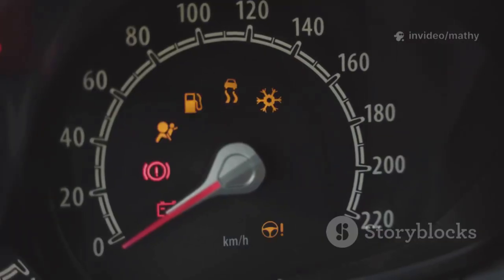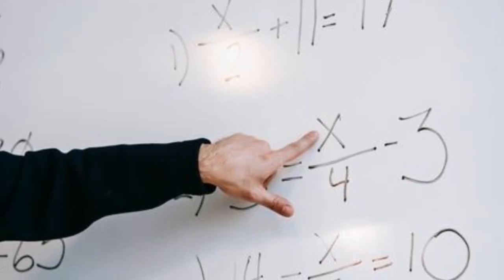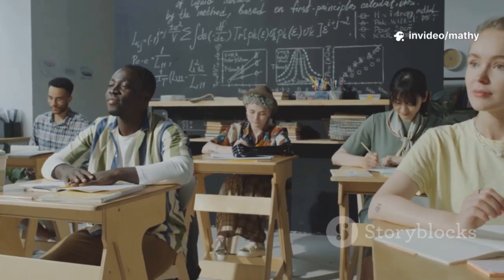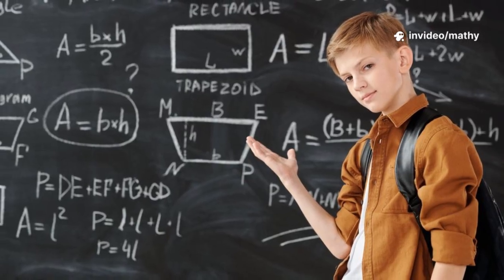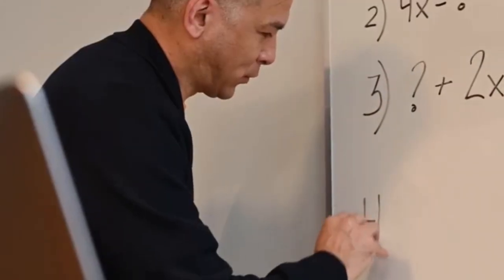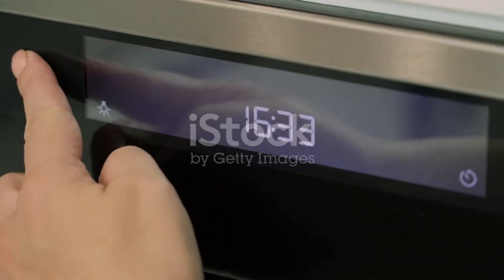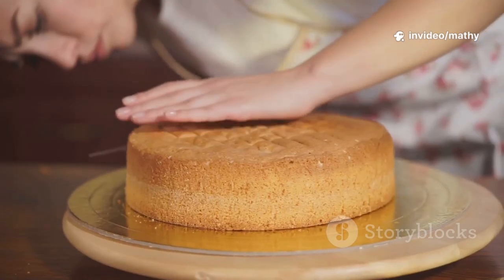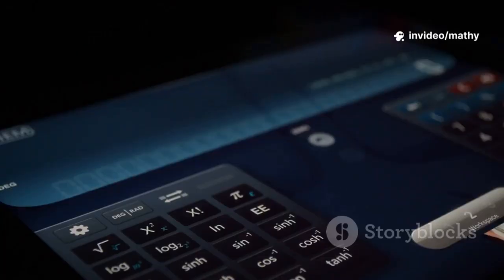Solving Real World Problems with Linear Algebra